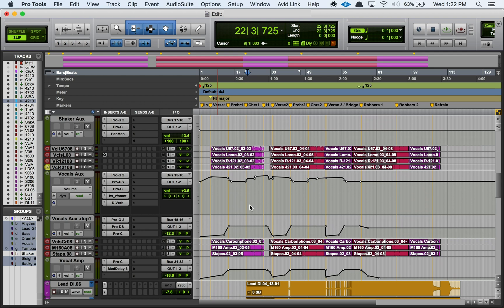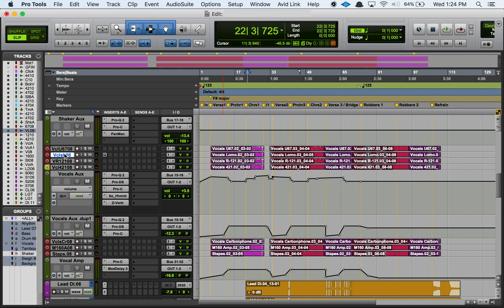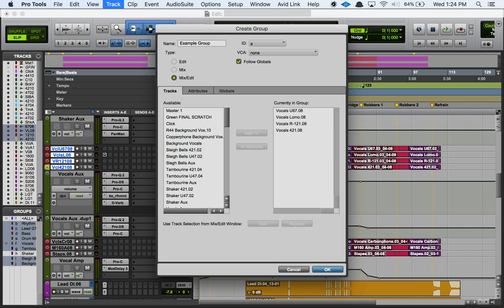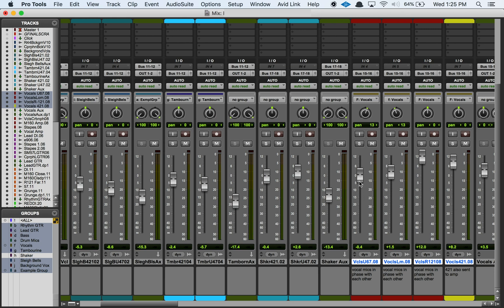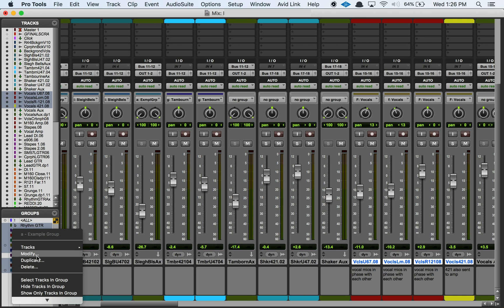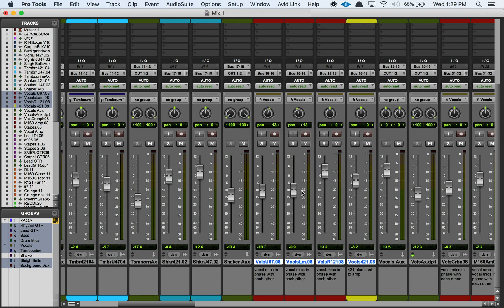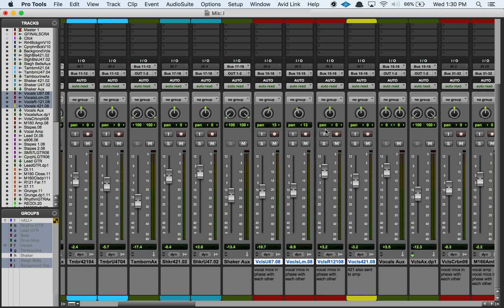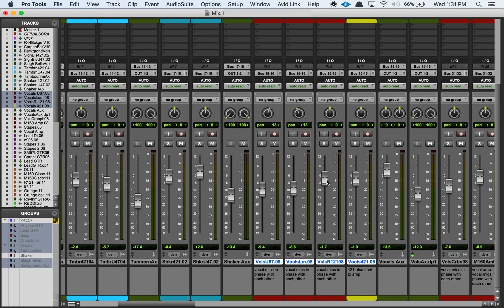Pro Tools Basics: Suspend Groups Shortcut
In this video, we talk a bit about track groups in Pro Tools, and show a faster way to work using the shortcut to suspend groups.  Hope you like it!